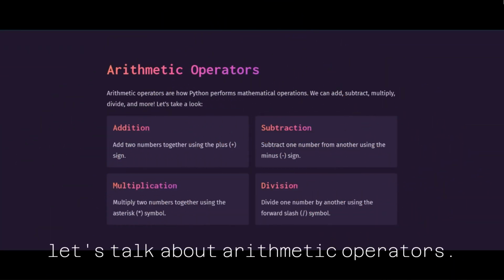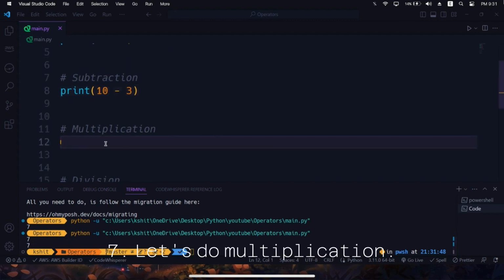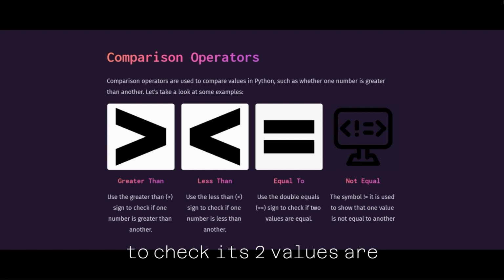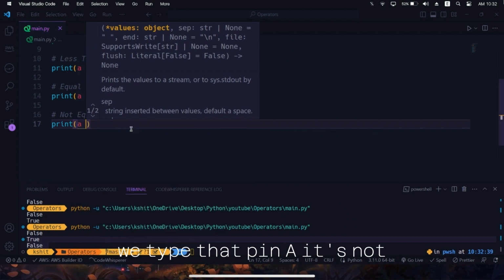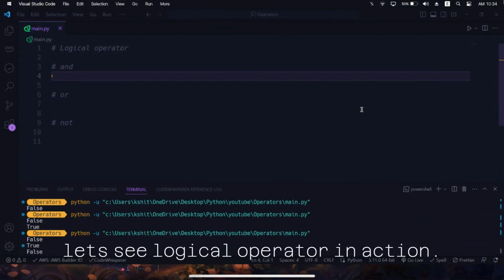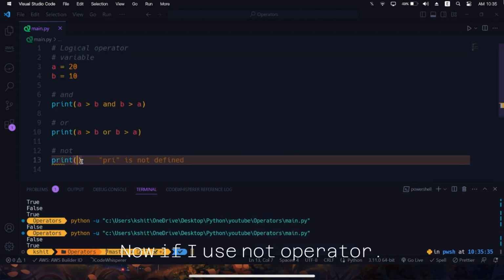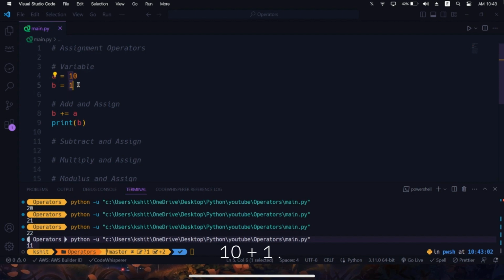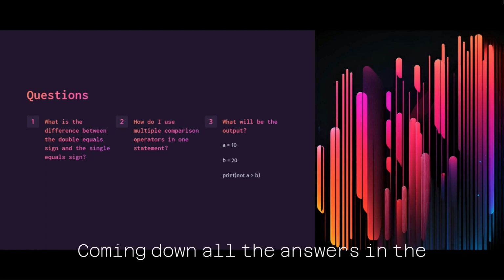Python 101: Mastering the Python | Lesson - 2 | operators Part - 1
n this lesson, we will cover the basics of operators in Python. This is part 1 of the operator's lesson. We will start with the fundamentals of Python and build on what you've learned from there

The lecture will cover the following topics:
Arithmetic operators: Addition, subtraction, multiplication, division, modulus, and exponentiation.
Comparison operators: Equal to, not equal to, greater than, less than, greater than or equal to, and less than or equal to.
Logical operators: And, or, and not.
Assignment operators: Assigning values to variables using =, +=, -=, *=, /=, %=, //=, **=.

By the end of this lesson, you will have a solid understanding of how to use operators in Python.
Whether you're a beginner or an experienced programmer looking to learn a new language, this video is perfect. By the end of this video, you'll have a solid understanding of Python and be ready to start coding!